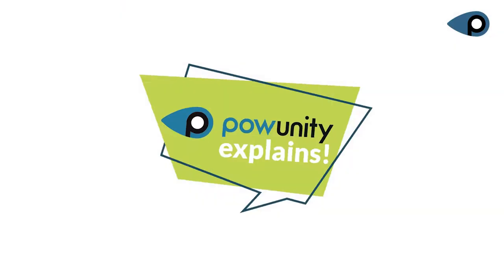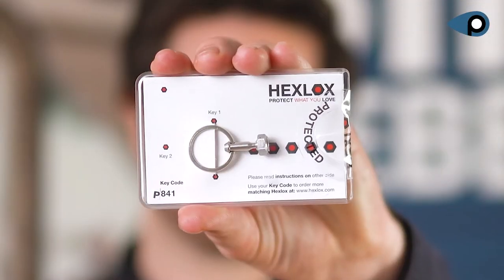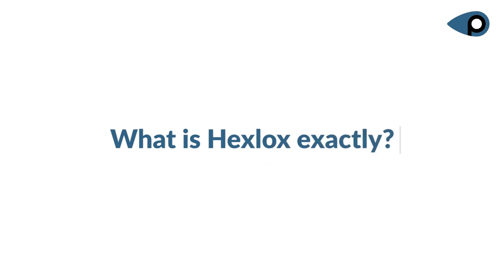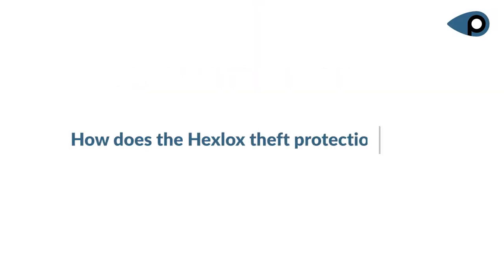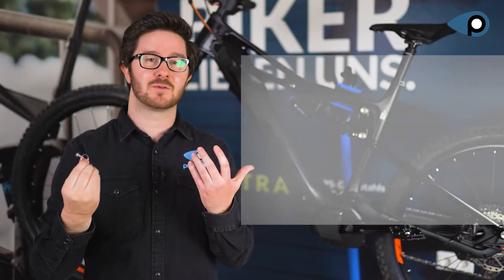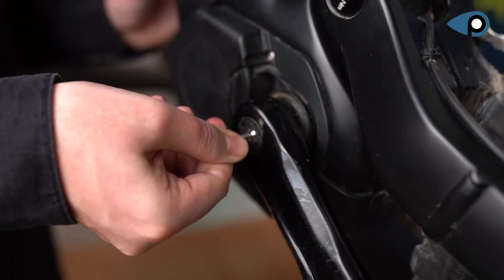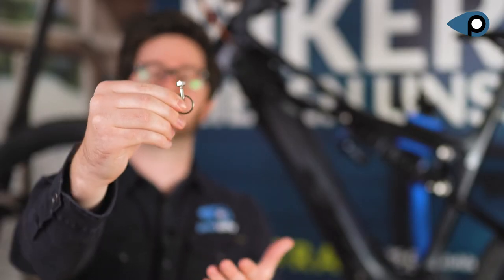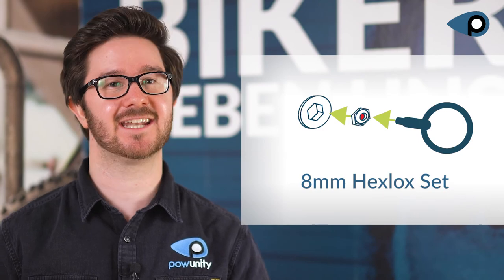How to secure your bike parts from theft with HexLox!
1:04 What is HexLox exactly?
1:42 How does the HexLox theft protection work?
3:08 PowUnity Tip

Only 3 seconds are required to prevent casual and professional thieves from stealing your bike parts? Yes! With the installation of the smart security system for saddles, wheels and Co: HexLox. We show you how to install it step by step in this video!

▬ About PowUnity explained ▬

E-bike tracking, GPS technologies, bike safety: get expert knowledge and first-hand tips in this video series.

Which bike lock is the best for your e-bike? How do you protect your bike parts? How does a satellite-based GPS system work and why is 2G technology better suited for tracking e-bikes than narrowband IoT as things stand today? We at PowUnity are very familiar with these topics.

We are PowUnity and we are against bike thieves! That's why you'll not only get the best e-bike theft protection from us, but also interesting facts, interviews and video reports on the topics of bicycle security, e-bike security gadgets, GPS technologies, BikeTrax success stories and more.

You want to make it hard for thieves to steal your and other e-bikes? Then you've come to the right place! Your feedback is always welcome and could save your next e-bike from theft tomorrow!

Check out our innovative GPS trackers for e-bike & co. on our website! Follow the link here: ➥

▬ Likes & Sympathy ▬▬▬▬▬▬▬▬▬▬▬▬▬▬▬▬

You liked the video? Then we are happy about a Like right below the video. Thanks for the small and direct feedback!

You don't want to miss the next episode of PowUnity Explained? Just follow this link ➡️